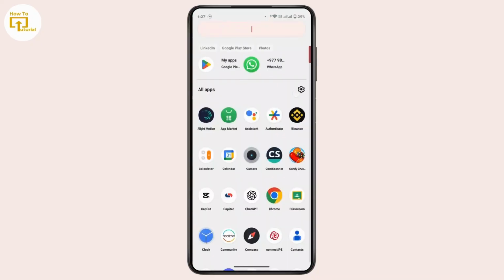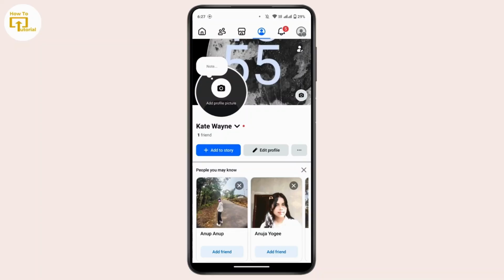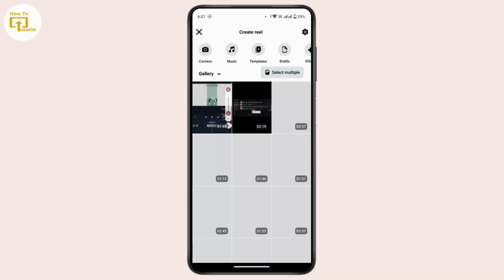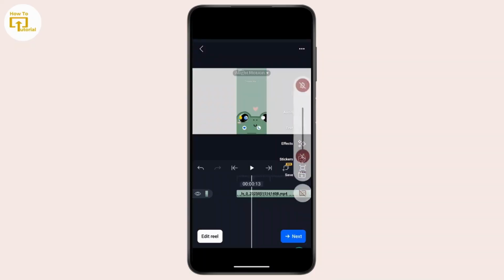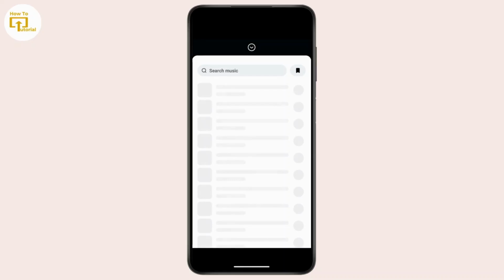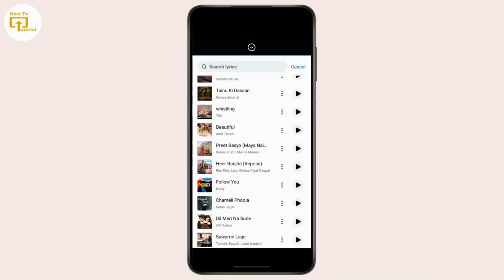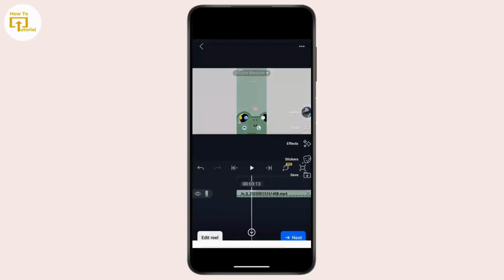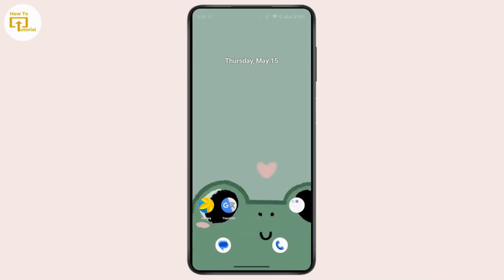How to Add Music to Facebook Reels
How to Add Music to Facebook Reels @LoginHelps
Learn how to easily add music to your Facebook Reels with this step-by-step tutorial! Whether you want to record a new reel or use an existing video from your gallery, adding music is simple and quick. Follow along as we guide you through launching the Facebook app, navigating to Reels, selecting your video, and adding your favorite audio from the music library. Perfect for beginners looking to create engaging Facebook content.

Chapters with timestamps:
00:00 - Introduction
Welcome and overview of adding music to Facebook Reels.

00:10 - Open Facebook App
Launch the Facebook application and ensure you’re logged in.

00:20 - Navigate to Profile
Tap your profile icon at the top left corner.

00:30 - Access Reels Section
Scroll down and select "Post Photos and Reels" then tap "Reels."

00:40 - Create or Select Reel
Tap "Create Reel" and either record or choose a video from your gallery.

00:55 - Add Music
On the edit page, tap "Audio" then "Add Music."

01:05 - Choose Music
Search or select music from the suggested list.

01:20 - Add & Edit Music
Tap your chosen track to add and adjust it as needed.

01:30 - Post Reel
Finish editing and post your Reel with music.

01:40 - Conclusion